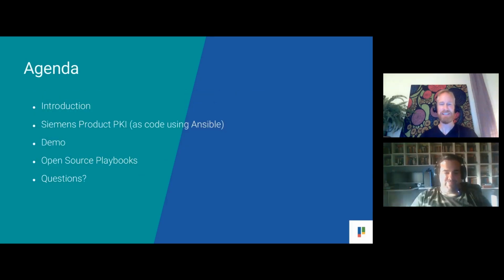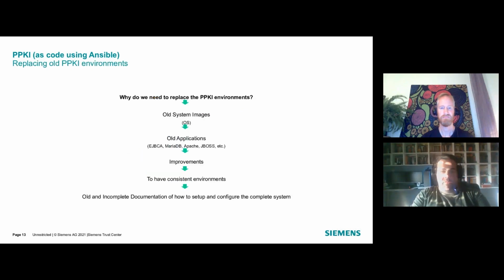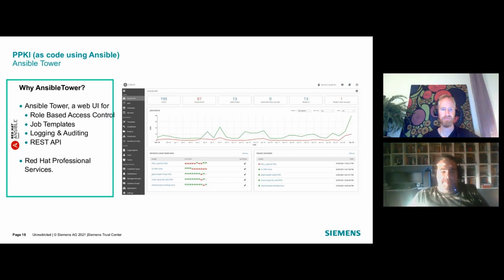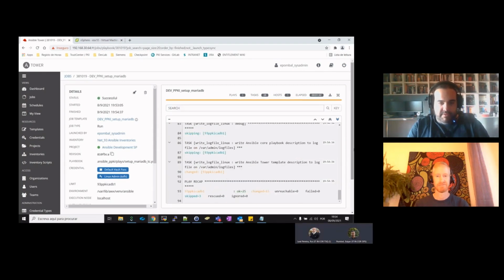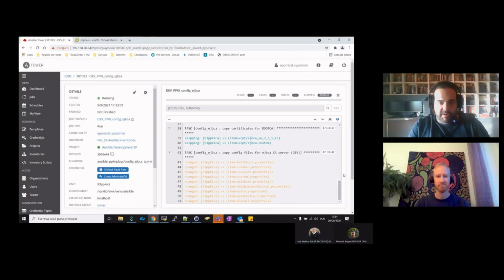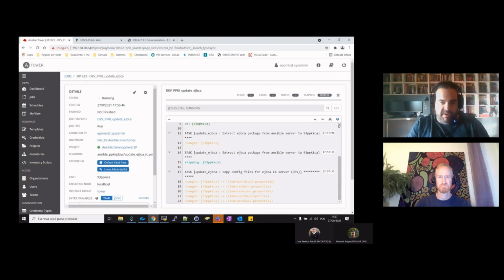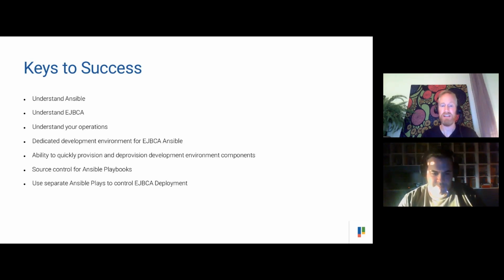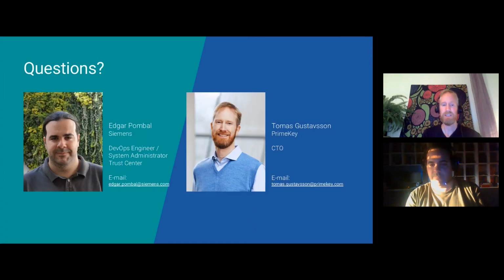PKI as Code Automating PKI Deployment with Ansible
PKI infrastructure is one of the most sensitive security solutions in an enterprise environment, subject to careful policy, procedures and compliance demands. It's difficult for PKI solutions to keep pace with the pace of technology innovation, which can hinder new projects.

Using Ansible as an automation and configuration tool, however, can rapidly support new PKI uses cases in drastically shorter time frames than previous manual deployments. The automation capabilities enable test systems to be set up in minutes, and mimic a CI/CD approach that can allow solutions to easily and quickly be deployed to production.

Siemens has used Ansible to enable PKI deployments--that previously took days or weeks to set up--to be deployed in a matter of minutes, without sacrificing security policy and compliance.

In this webinar, you'll learn how to benefit from automation without sacrificing security and compliance and how Ansible can help.